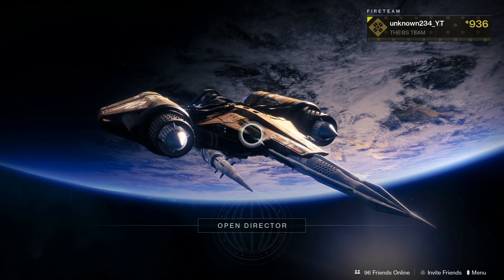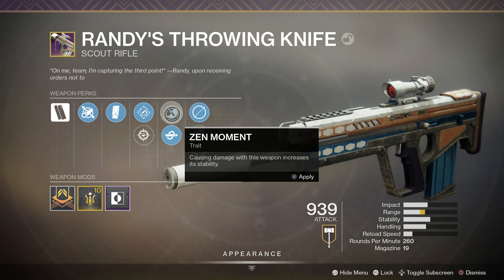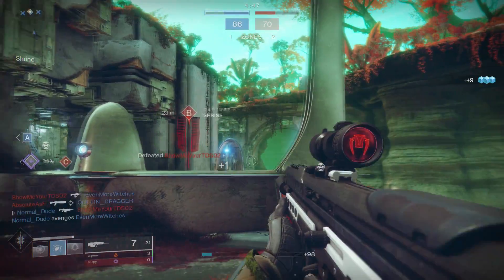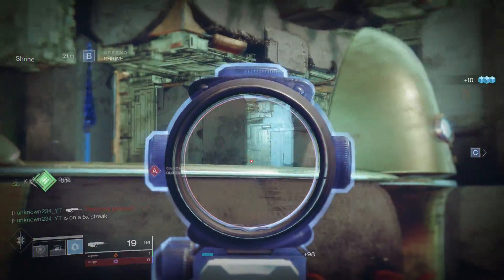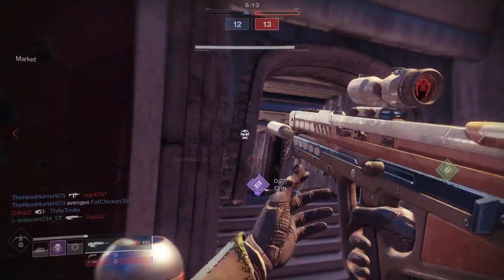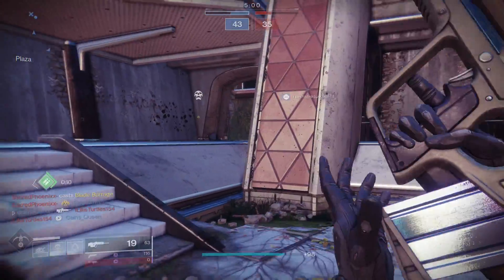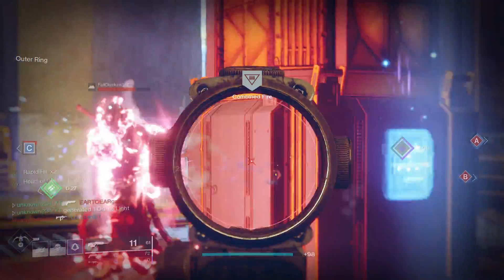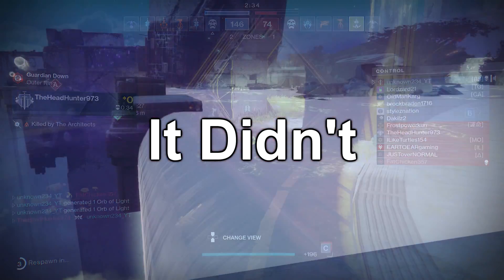THE BEST SCOUT RIFLE | Randy’s throwing knife | Destiny 2 Shadowkeep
Today we are talking about this season ritual weapon.